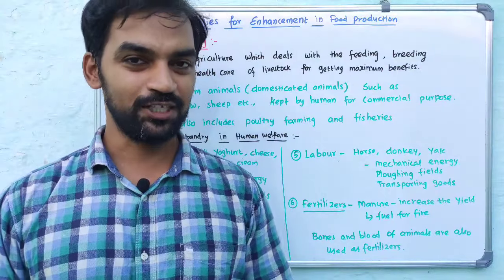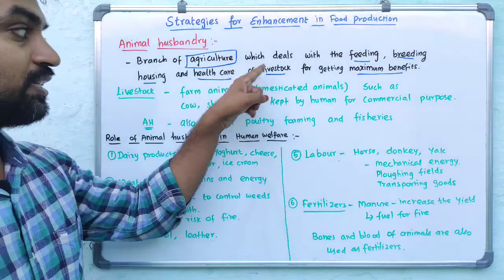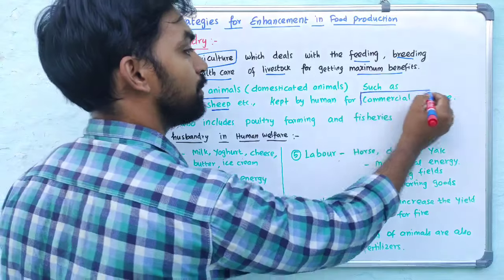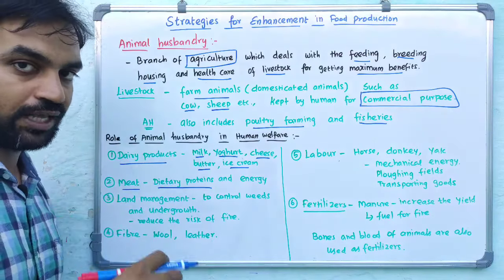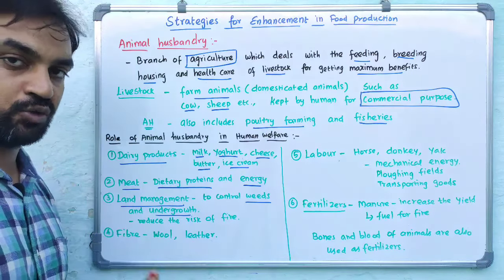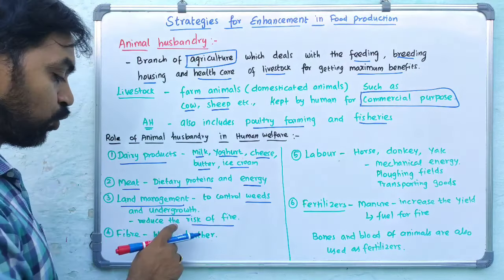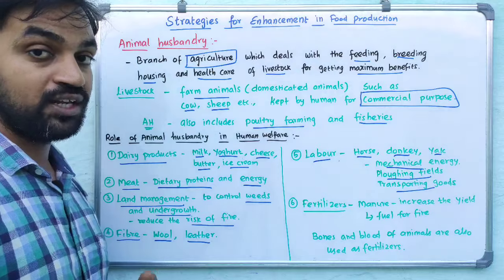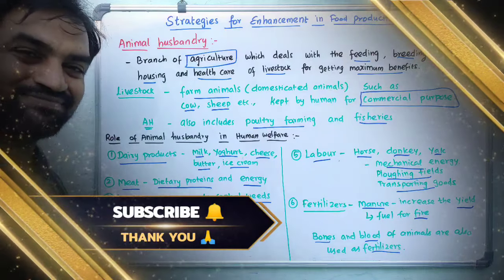Animal Husbandry | Introduction